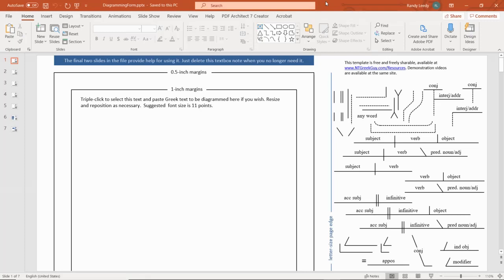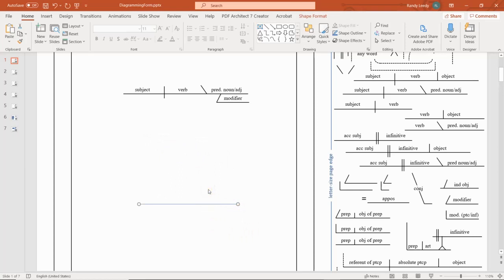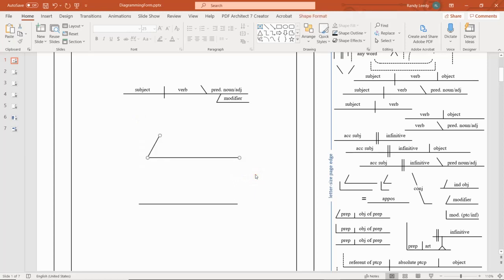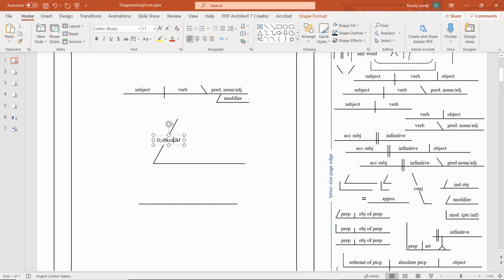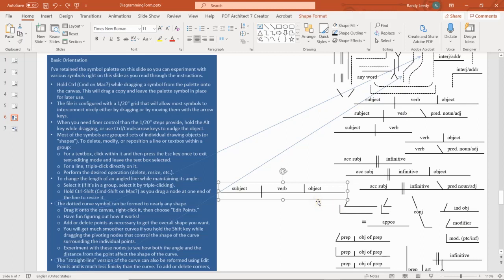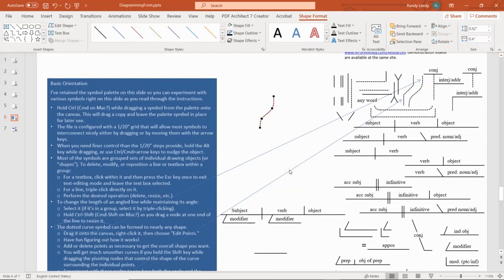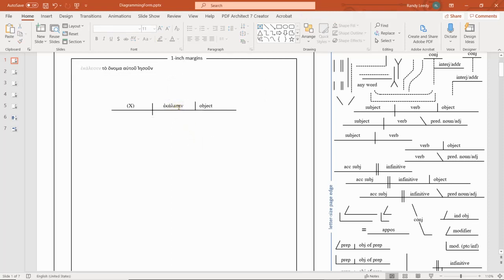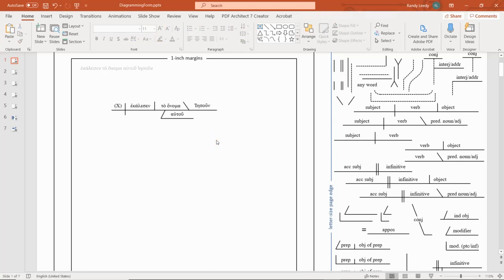PowerPoint Greek NT Sentence Diagramming Template, Part 2a: Touring the Template (Long Version)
A tour of Randy Leedy's PowerPoint template file for Greek New Testament sentence diagramming. Intended for viewers who are not highly experienced at manipulating PowerPoint drawing objects.